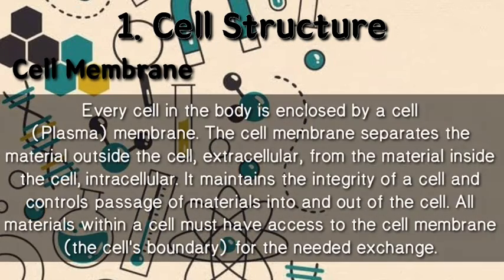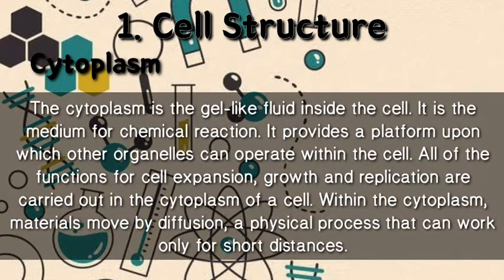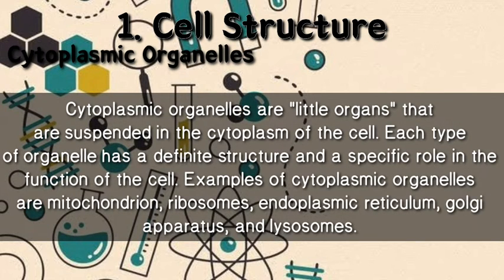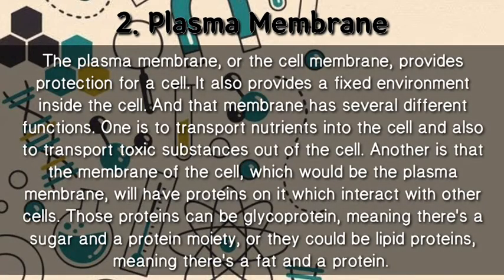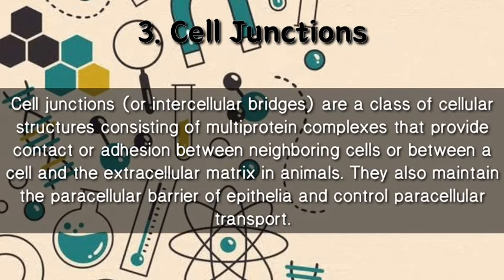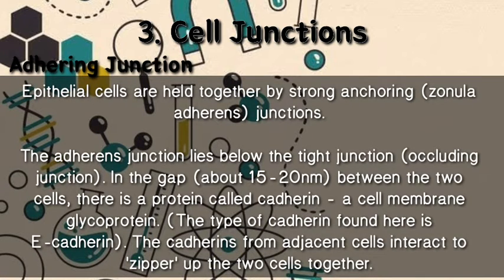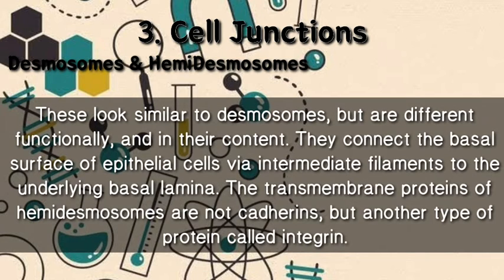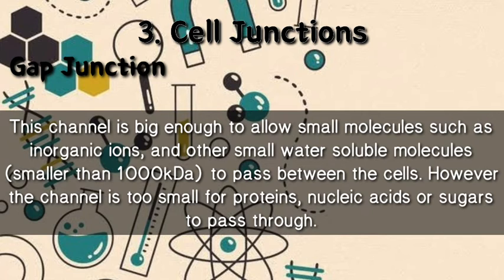Cell Structure, Plasma Membrane and Cell Junction